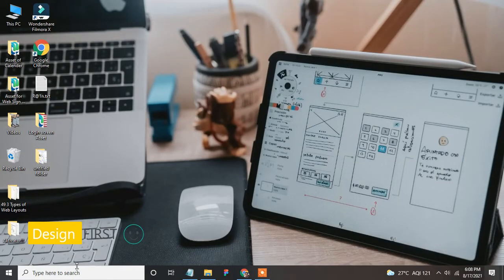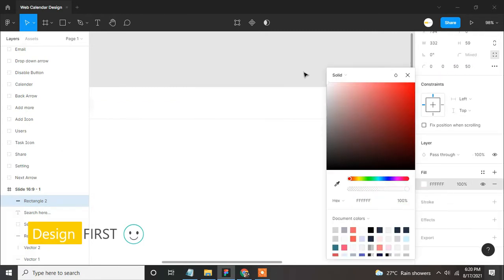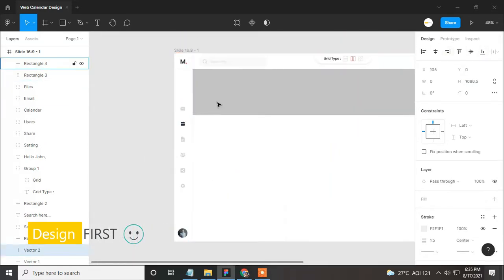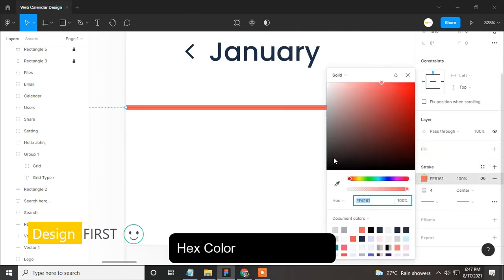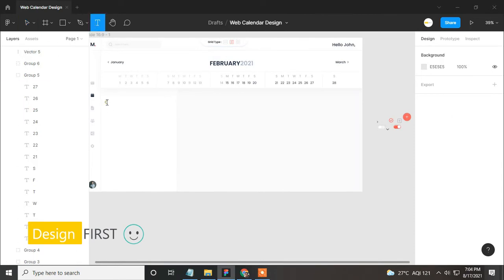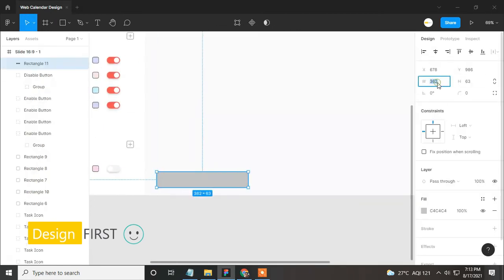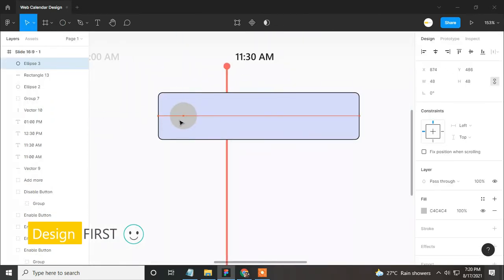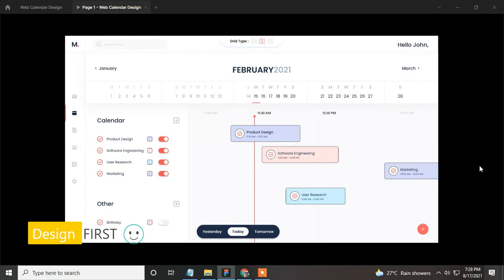Web Calendar Design in Figma | Advance Tutorial of Figma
All Graphical Elements which is used in this video like images, buttons, icons, and color code can be downloaded from the link given below :

Requirement: Computer, Internet, Figma Software and Interest to learn.

If you are interested in learning user interface design or Digital product design this tutorial will help you to build good confidence this tutorial is specially designed for beginners and anybody who is interested in digital product design.

This video is for :

Web Designer
Mobile Designer
Web Developer
Engineers
Entrepreneurs
Business Owners
Students
Anyone who wants to make a more effective web or mobile Application